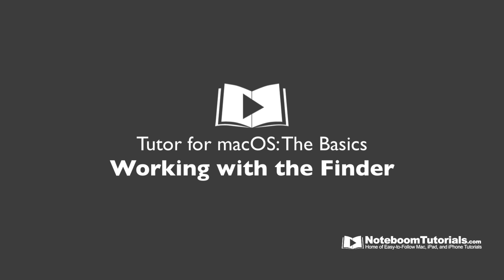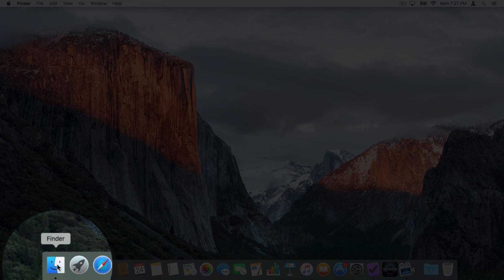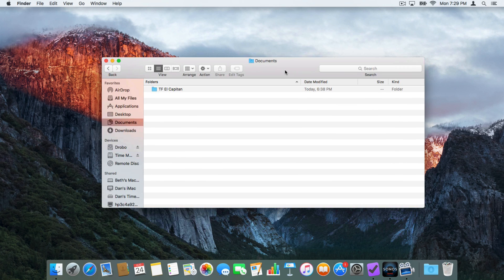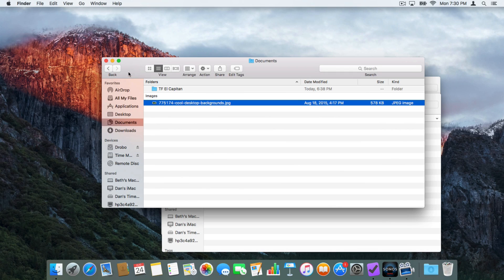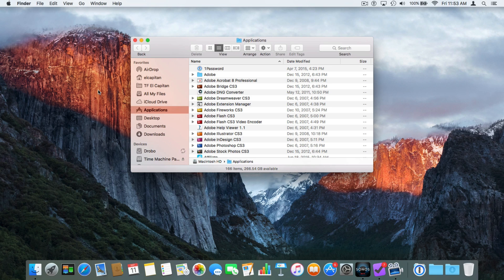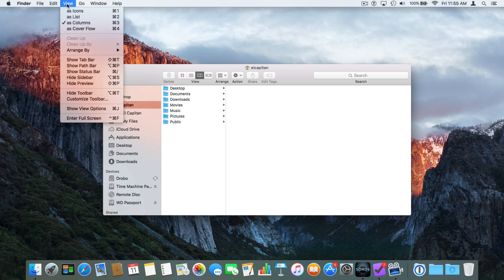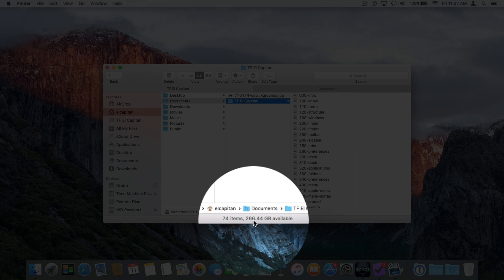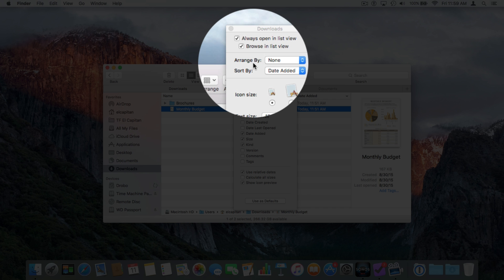Working with the Finder on the Mac [Manage files, folders and windows on the Mac]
In this lesson we look at how to work with the Finder and Finder Windows on the Mac.